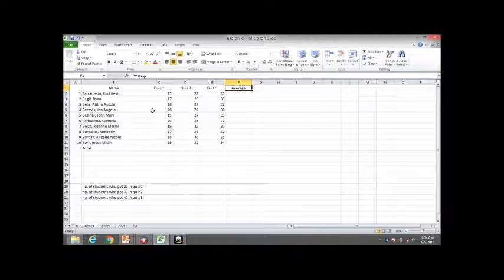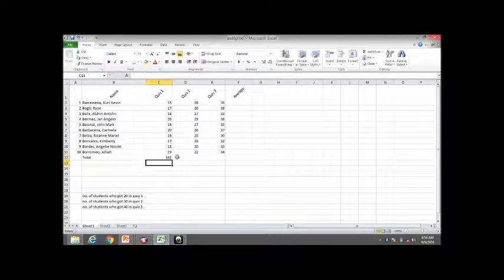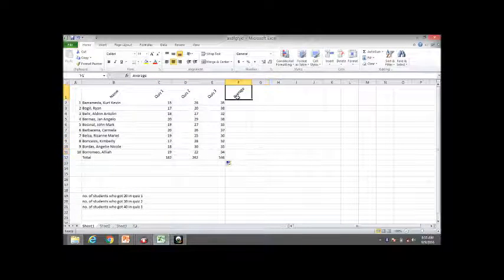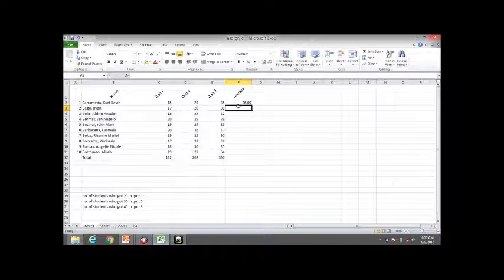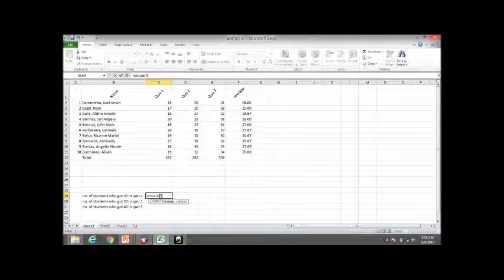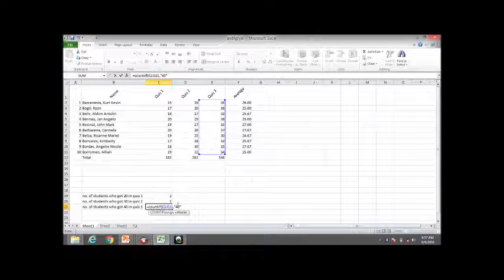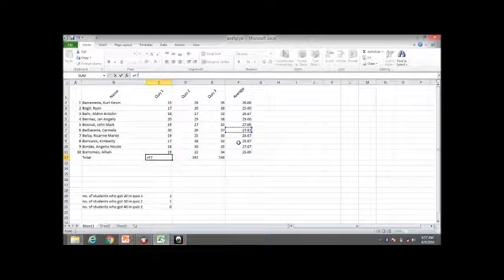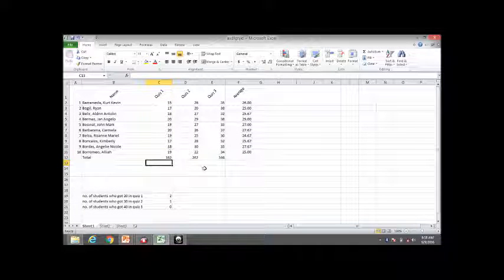ICT STEM CHINITOS EXCEL TUTORIAL